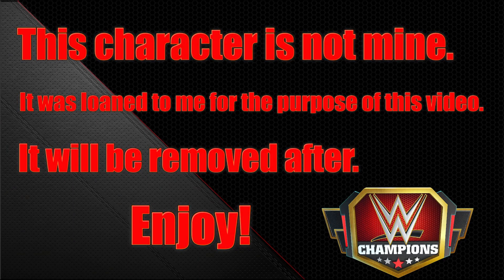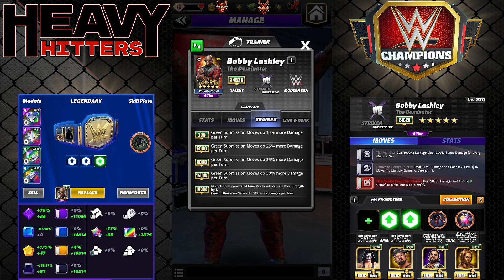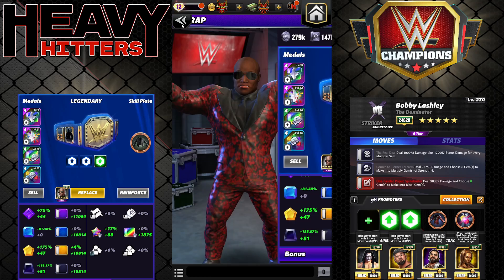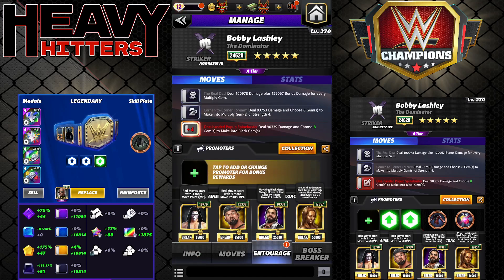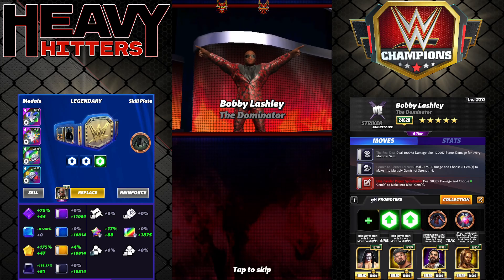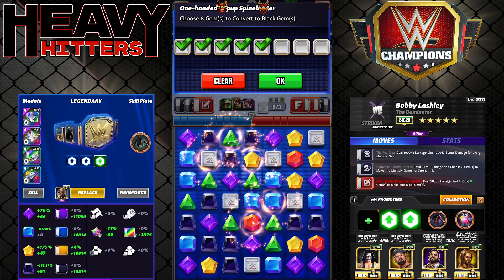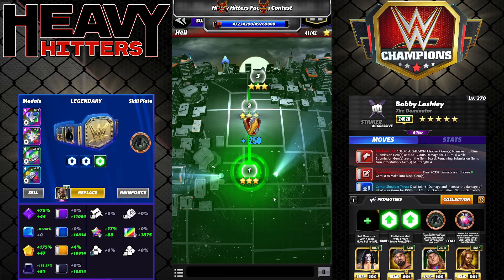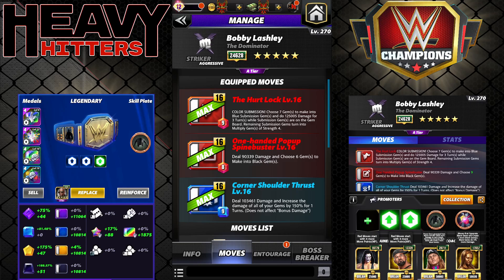Bobby Lashley "The Dominator" 5sg Preview Featuring 5 Feud ready Builds